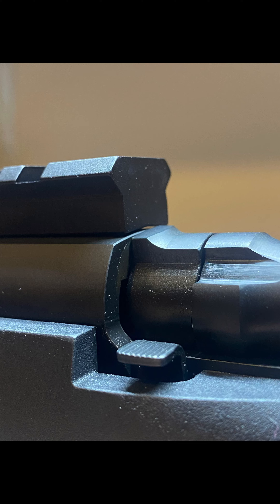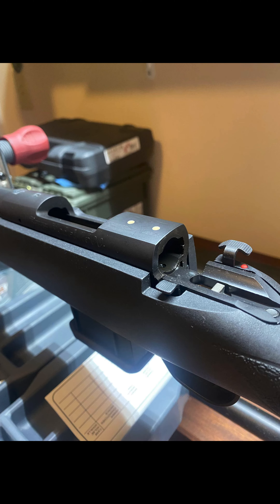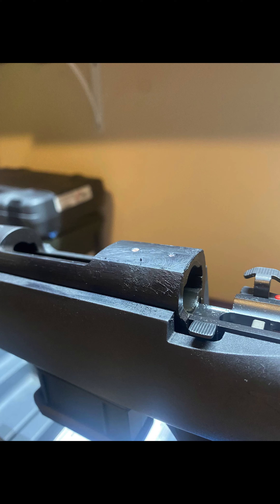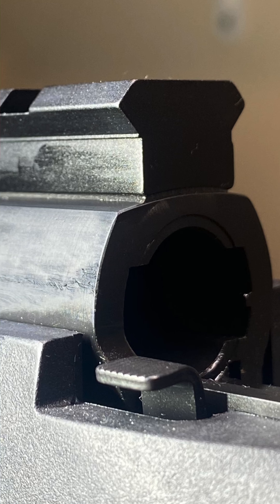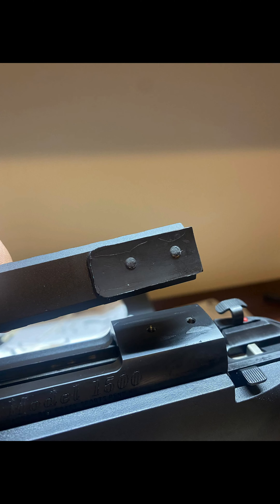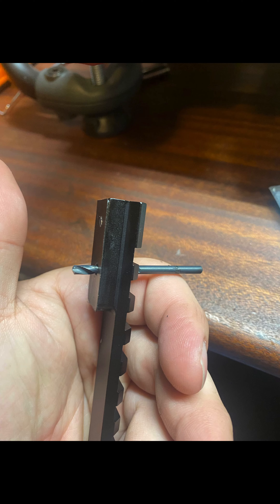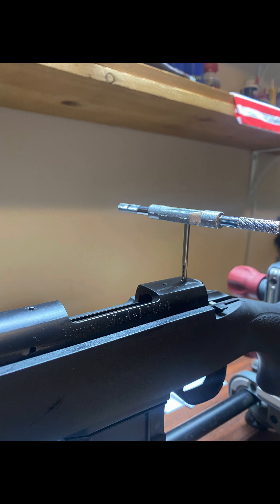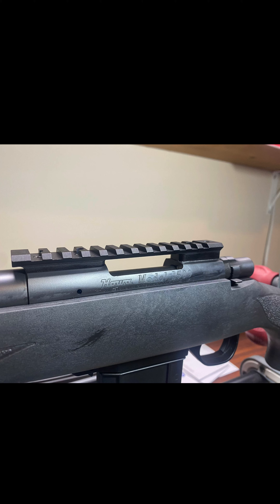Howa 1500 Mini Action Scope Base Bedding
In this video I show how to bed a scope base on a Howa 1500 Mini Action chambered in 300 Blackout. This is important to make sure the base has the correct angle when installed to give you the full 20 MOA gain, but also give more structural integrity to the base. This results in not only more elevation adjustment but also more consistency in your mounting rail.